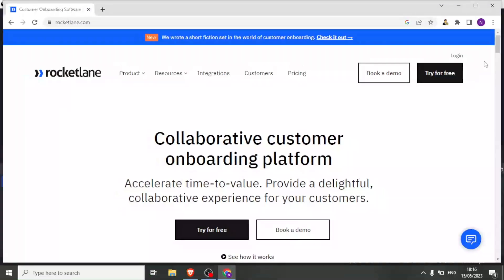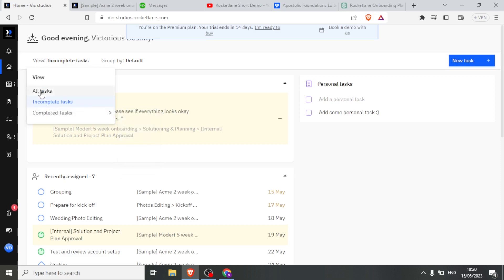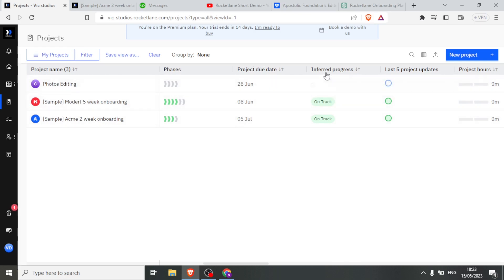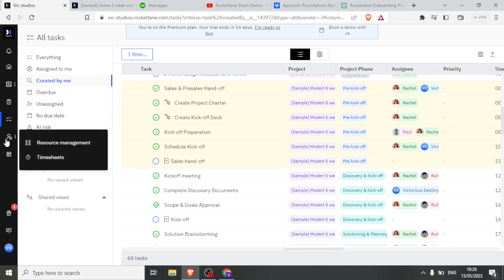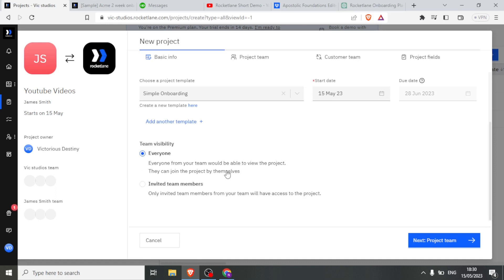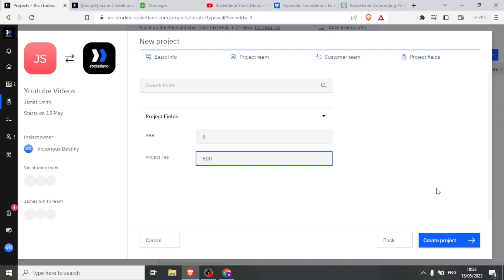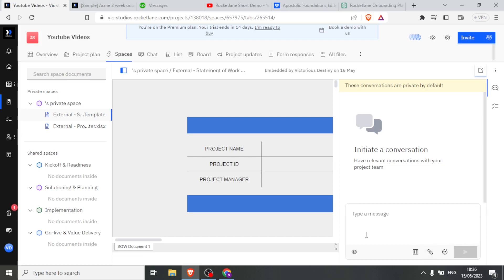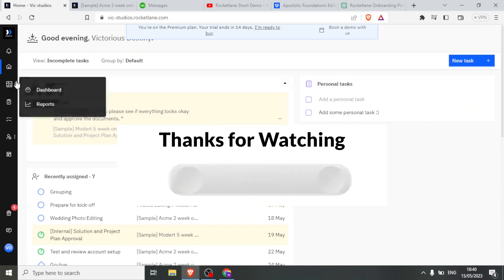Rocketlane Tutorial For Beginners (Step By Step)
In this comprehensive Rocketlane tutorial for beginners, we'll guide you through the step-by-step process of using Rocketlane to streamline your workflow and boost your team's productivity. Whether you're new to Rocketlane or looking to enhance your skills, this tutorial is perfect for you.

🚀 Rocketlane is a powerful project management tool designed to simplify collaboration, task management, and communication within teams.